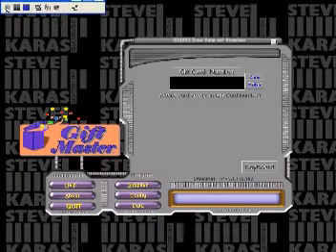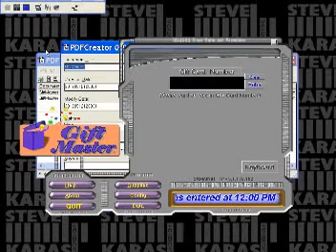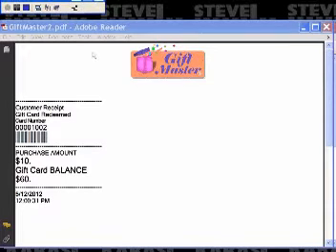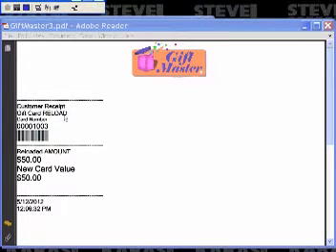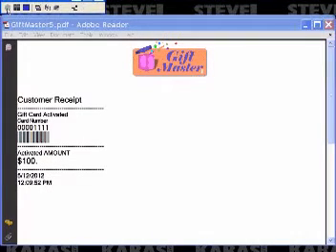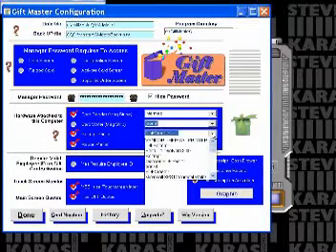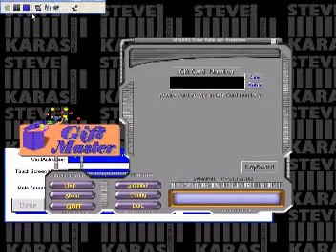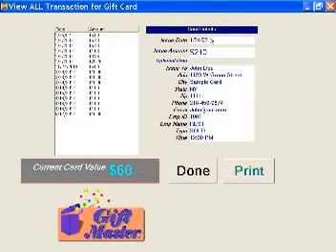giftmaster.mpg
See how easy Giftmaster is to use. Now any business can offer gift cards.